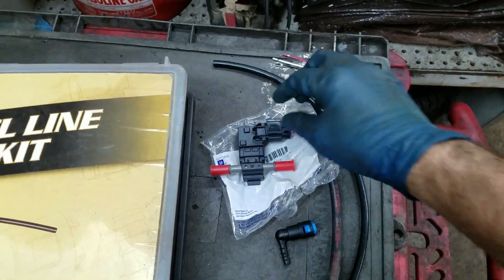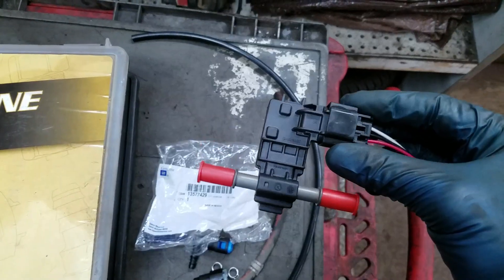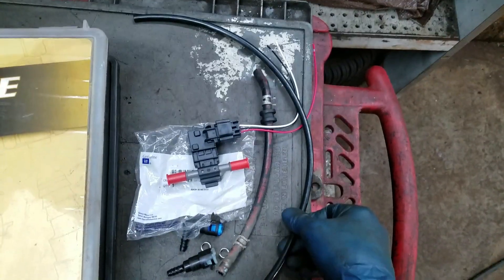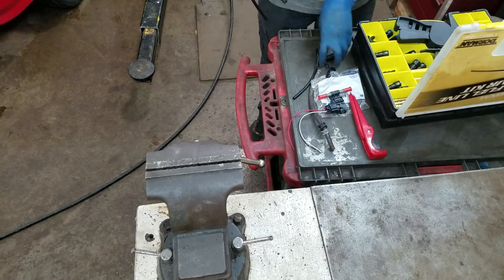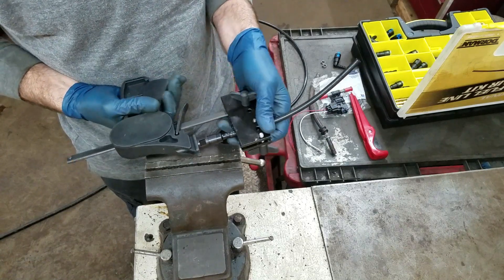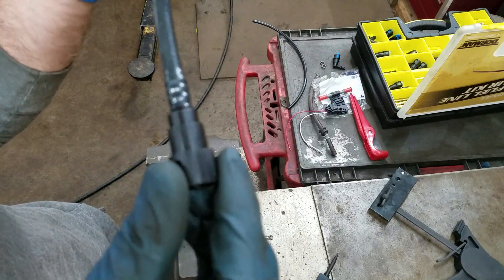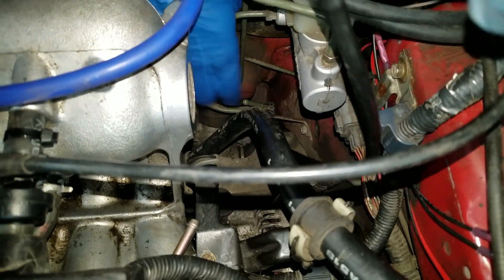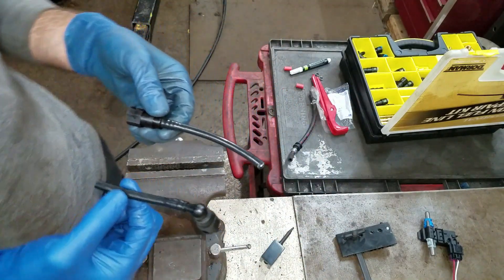Ej8 D16 Civic Ebay turbo build part 15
Flex fuel sensor install for E85 Hondata S300 V3. The last piece of the puzzle before getting a tune.

here is the link to the playlist from building this car

D16y8 EK EJ6 EJ7 EX DX HX LX CX GX VP Si 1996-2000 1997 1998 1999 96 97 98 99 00 VTEC